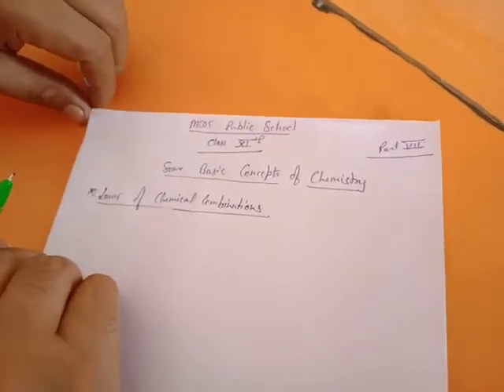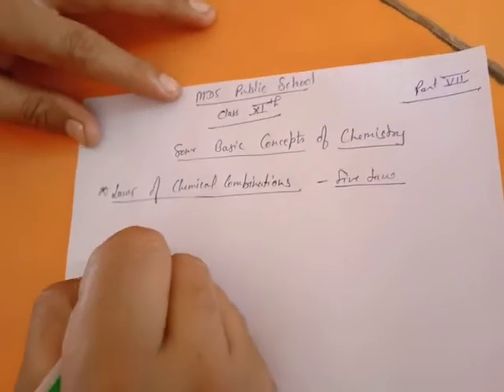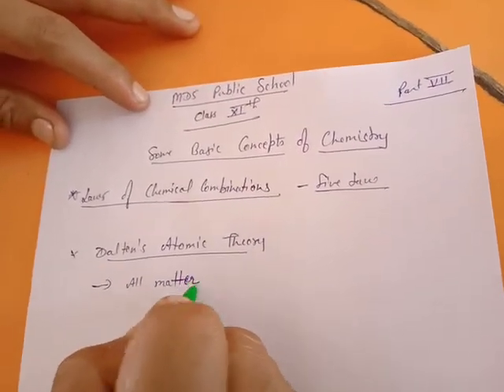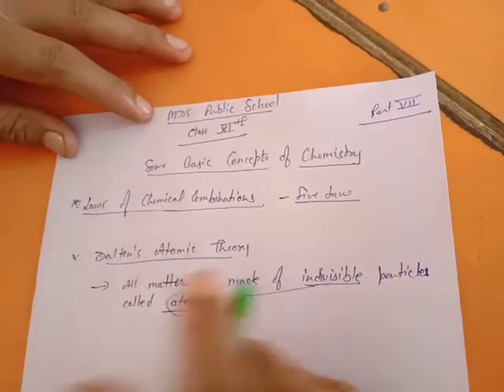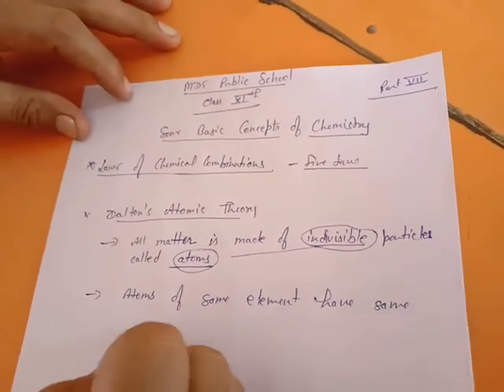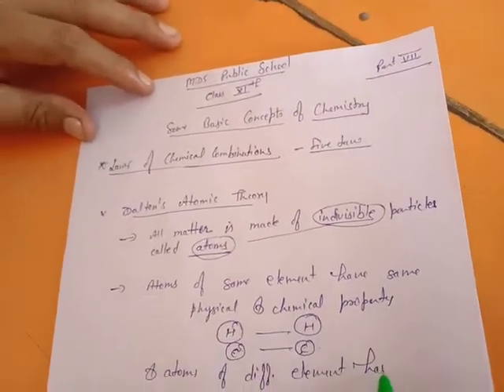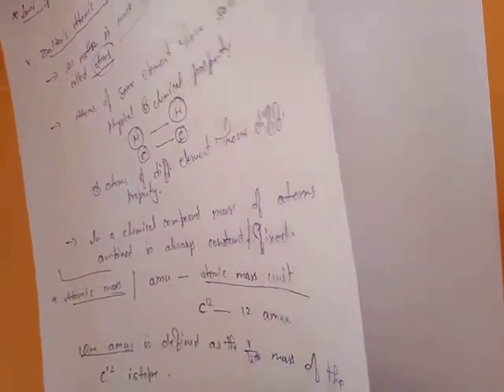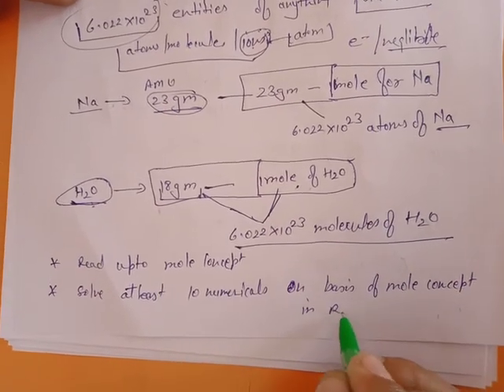Class 11th chemistry chapter 1 Some Basic Concepts of Chemistry part 7